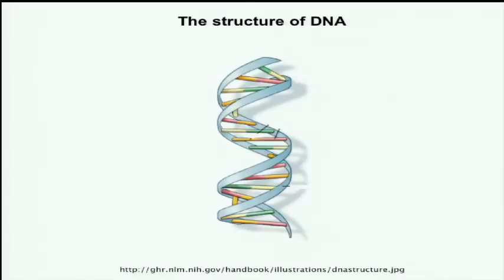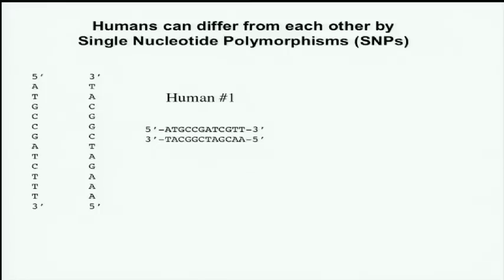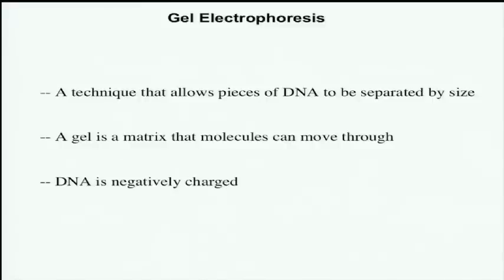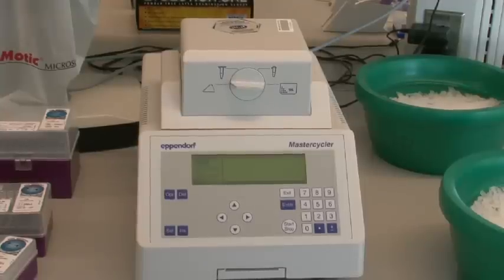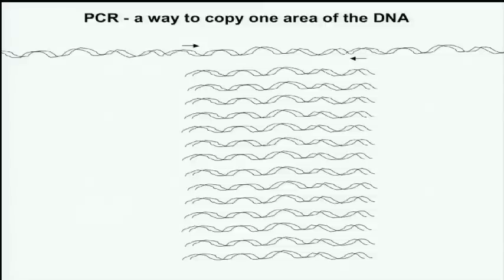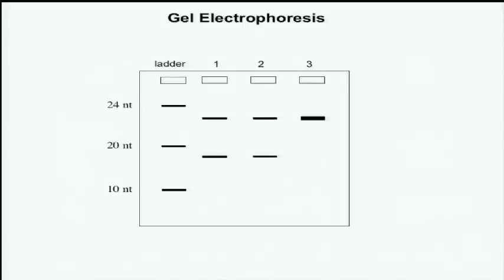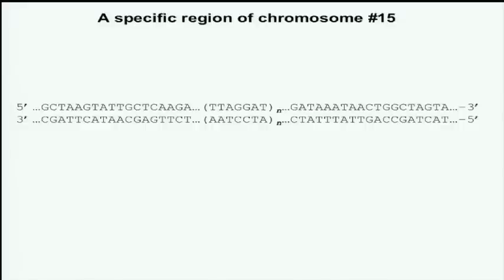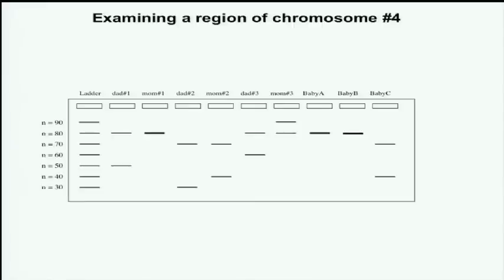BLOSSOMS - Using DNA to Identify People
This lesson focuses on the molecular biology technique of DNA fingerprinting: what it is, how it works, and how the data from these experiments are used for paternity testing and forensics?